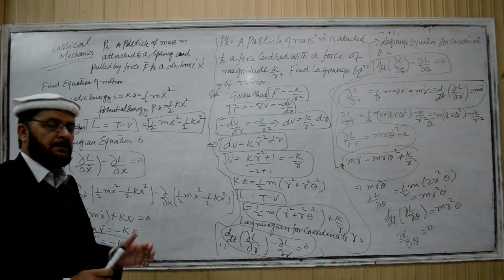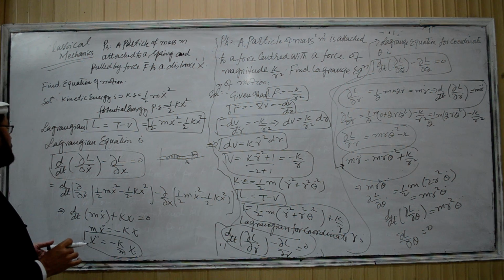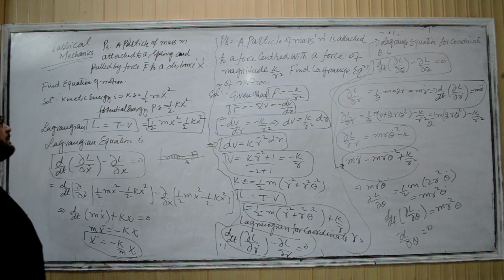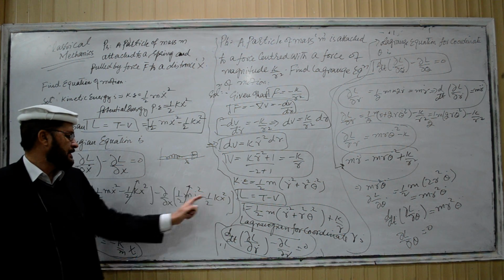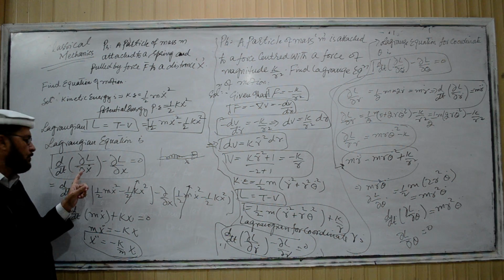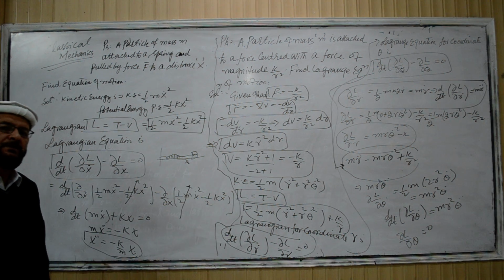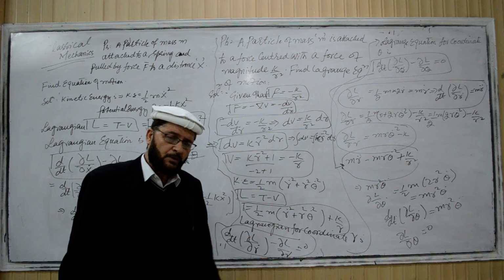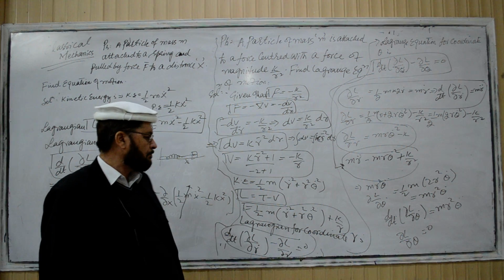Equation of Motion Part 1/2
Classical Mechanics